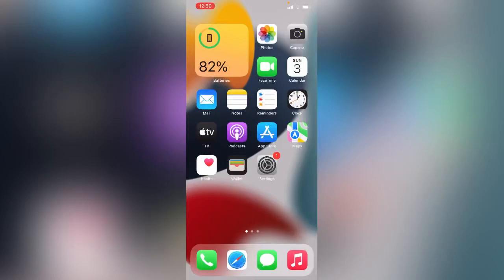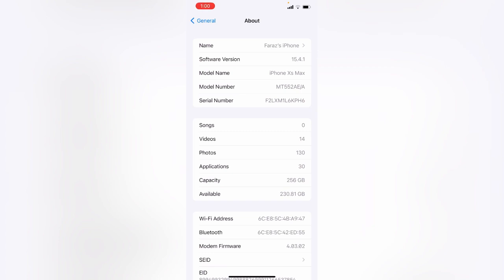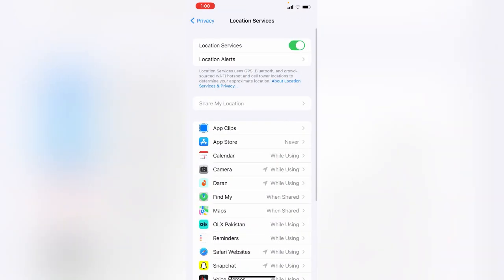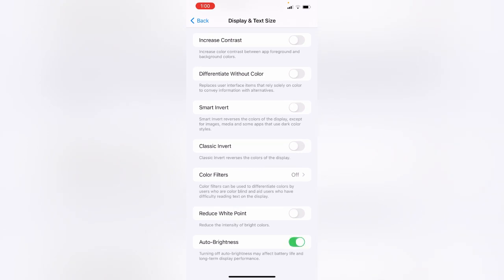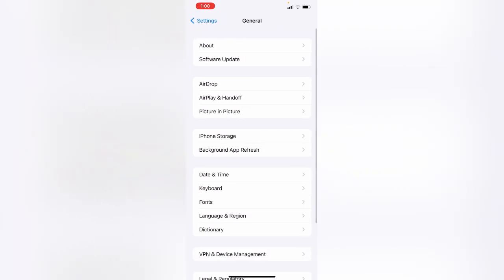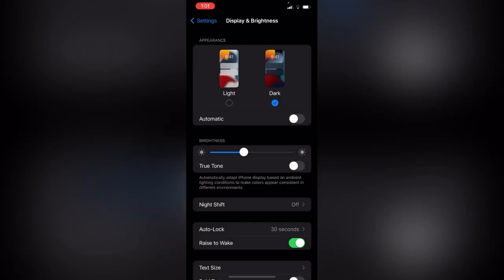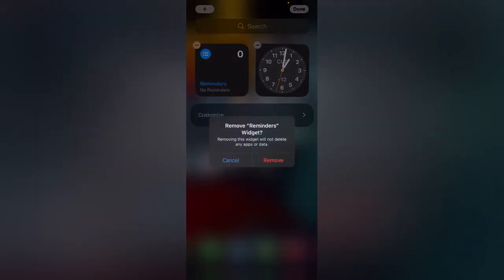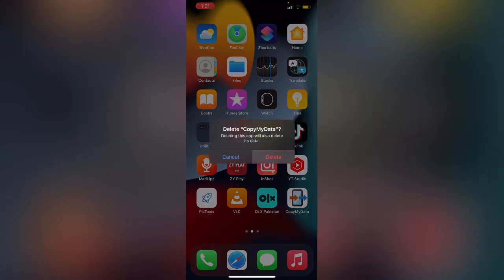iOS 15.4.1 Battery Draining Fast After Update iPhone How To Fix iPhone Battery Drain Issue